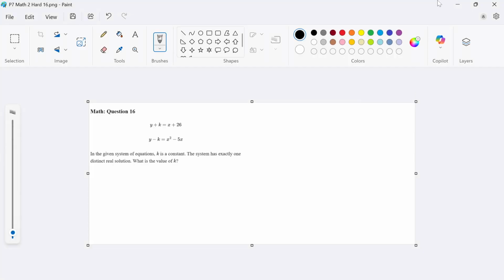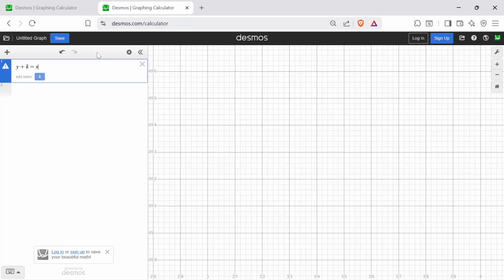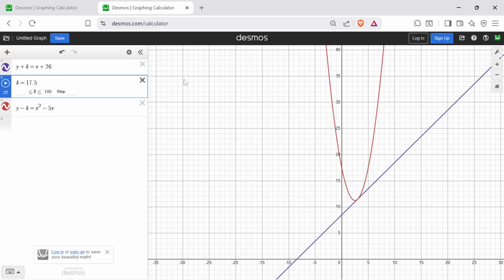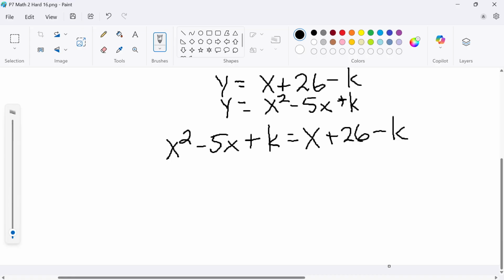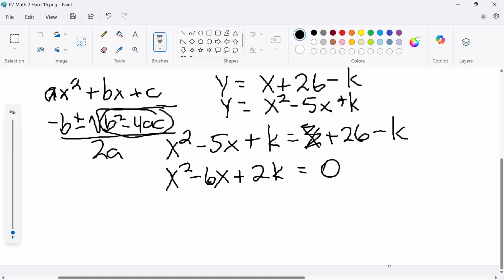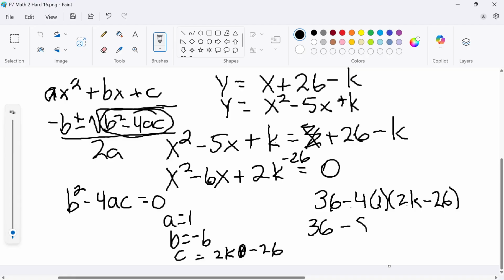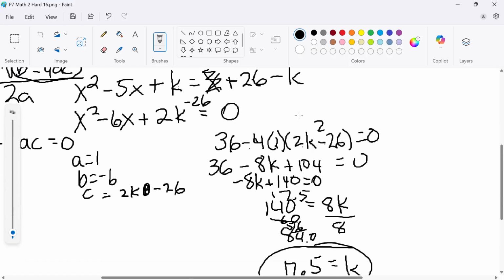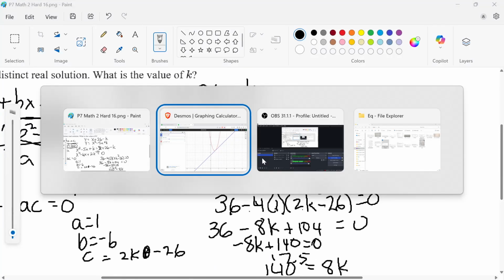Digital SAT Practice Test 7 Math Hard Question 16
Systems of Linear Equations - Desmos and Math